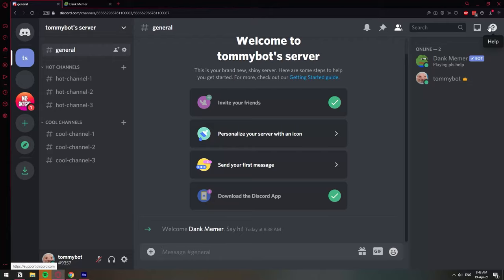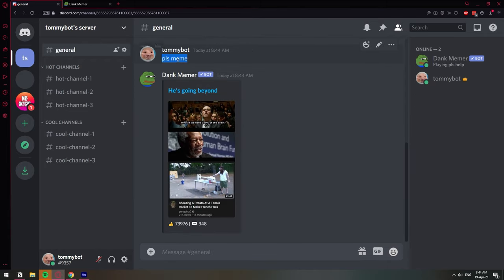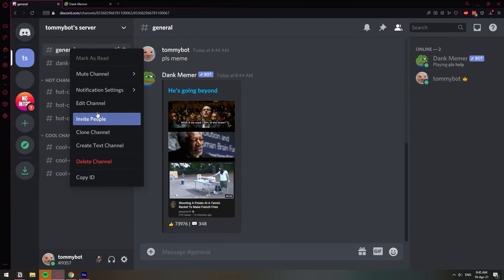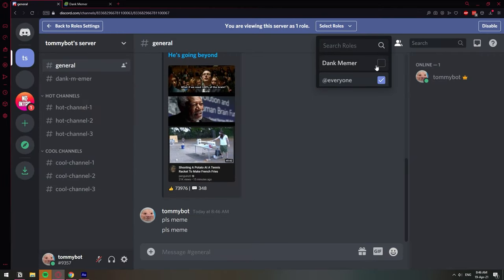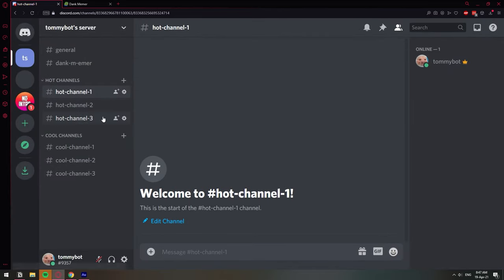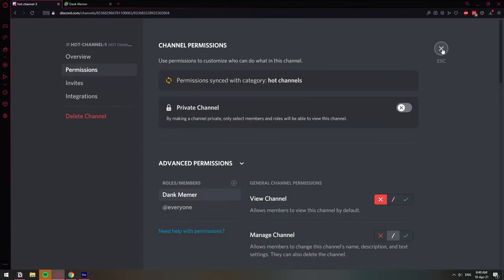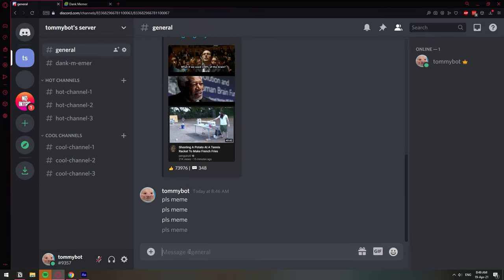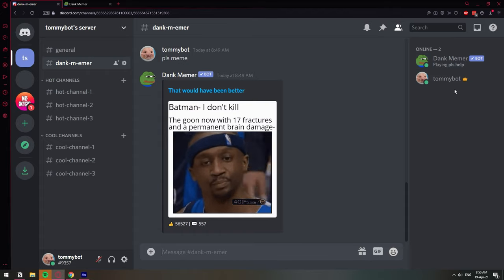How to Lock a Bot to a Single Channel on Discord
In this video, I show you how you can make a bot to only be able to speak in a single text channel in your discord server.